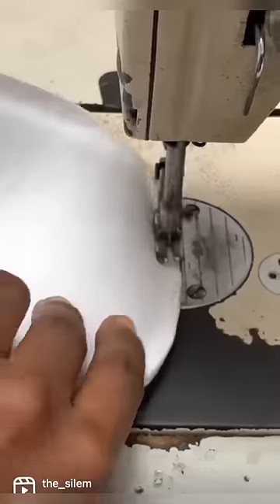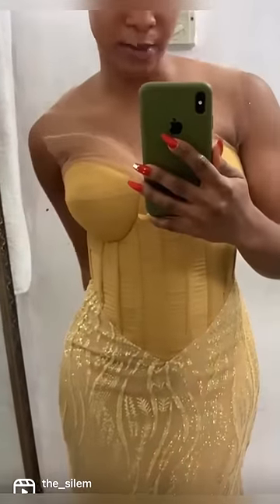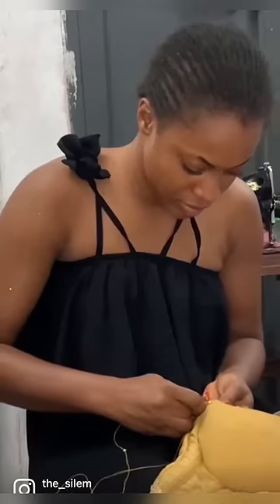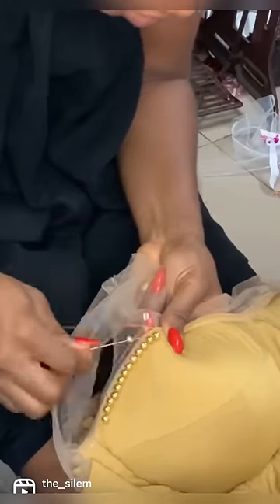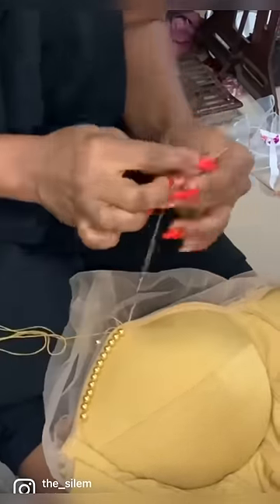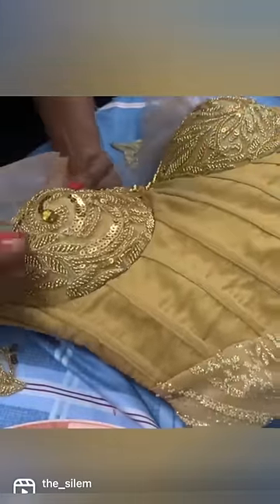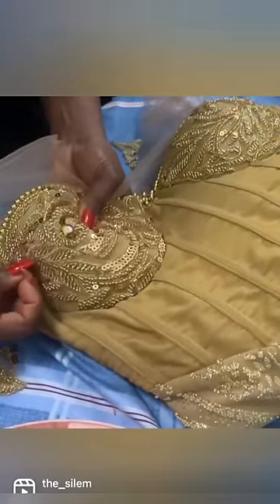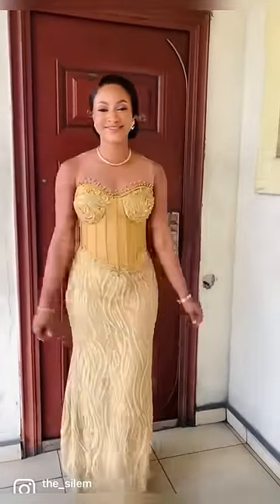I Made My Wedding Reception Dress receptiondress weddingreception weddingdress The Silem